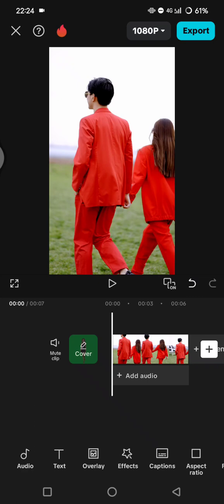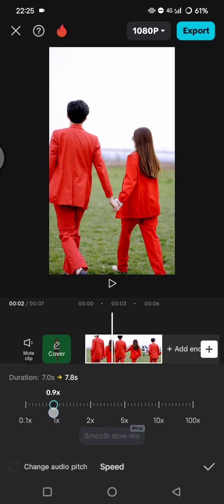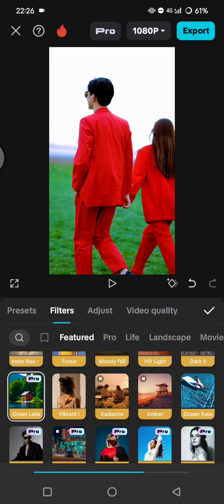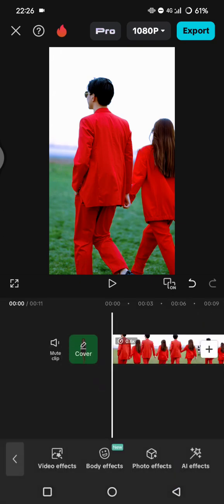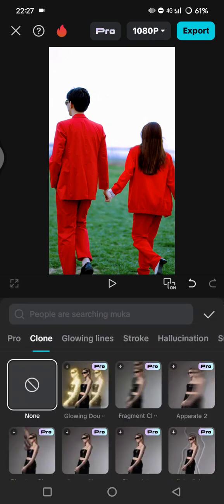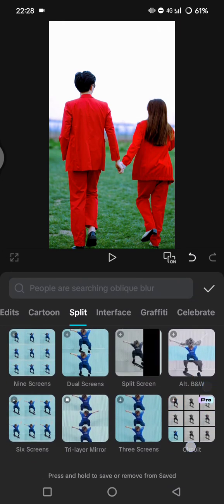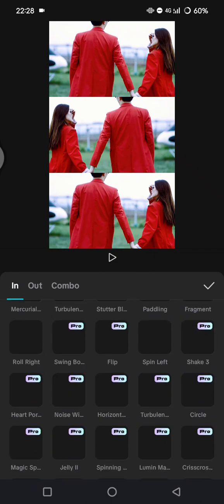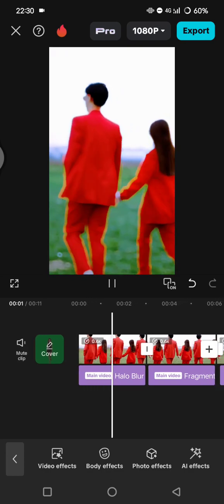💥 MINUTE: Instagram Trending Walking Reels Editing | Capcut Reels Editing Blur Effect | Full Guide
Want to create viral walking reels like top influencers? 🚶‍♂️🔥 In this step-by-step CapCut tutorial, I'll show you how to edit smooth, trending walking reels using a CapCut template + blur effect to make your videos pop!